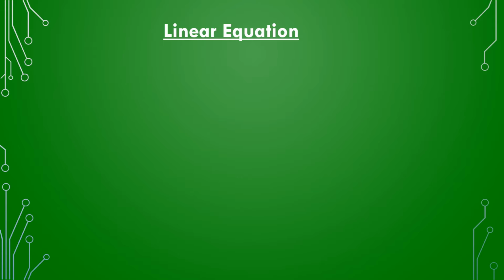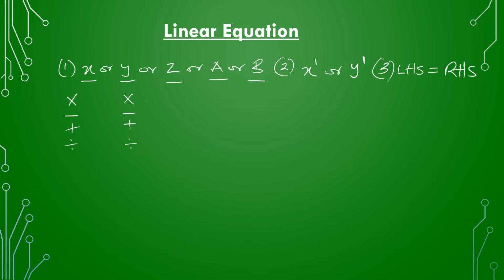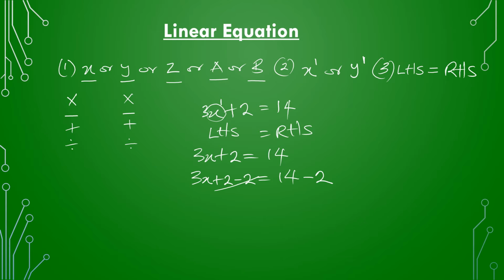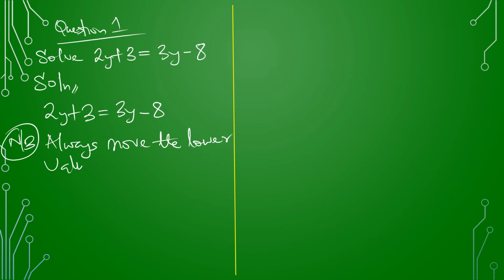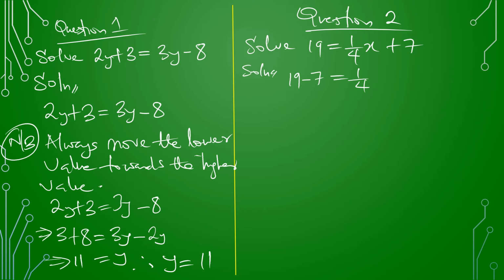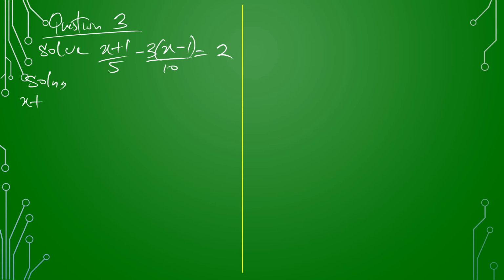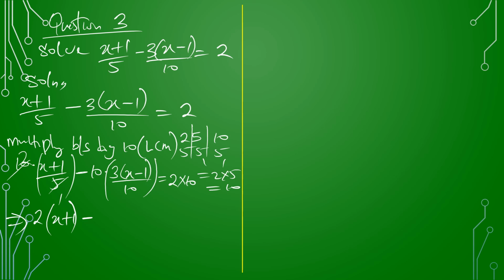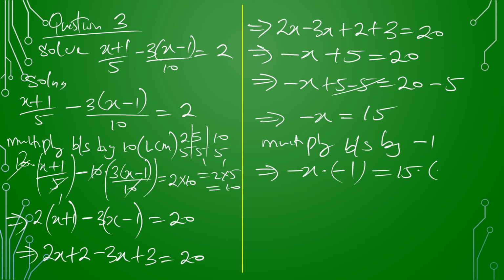MathsKeypoints : Algebraic Process Linear Equations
This video gives you all you need to solve problems in linear equations.